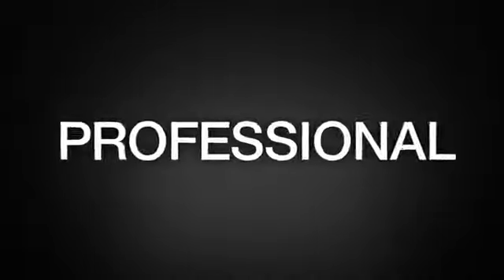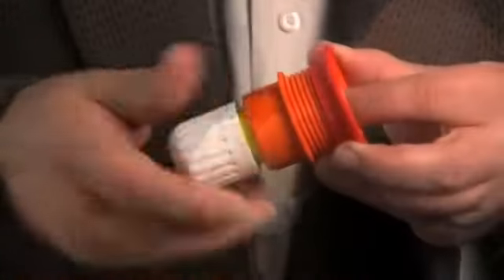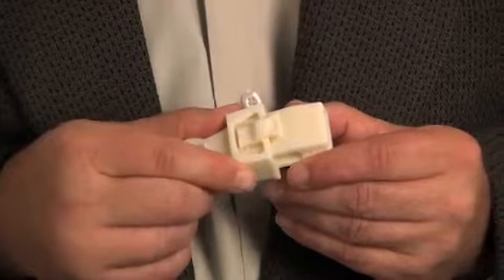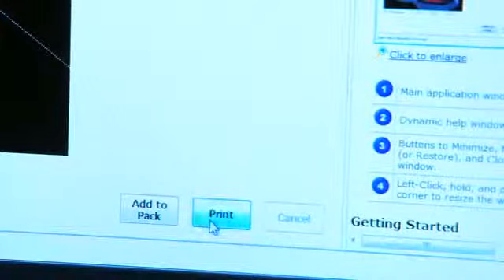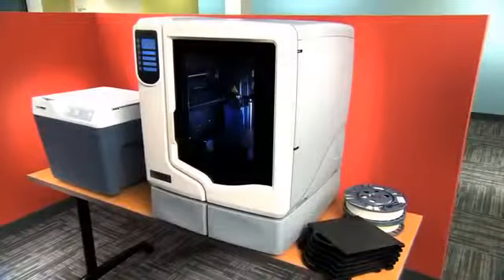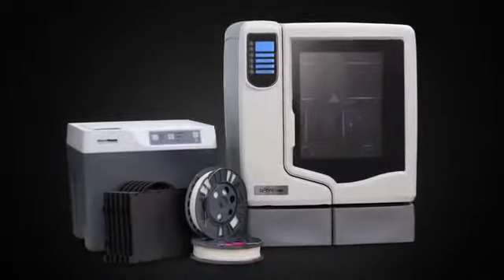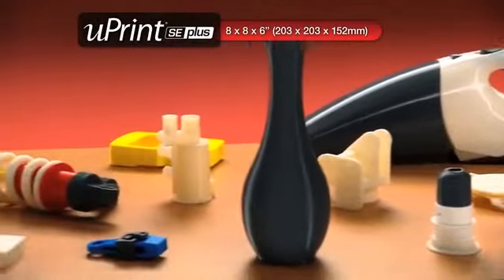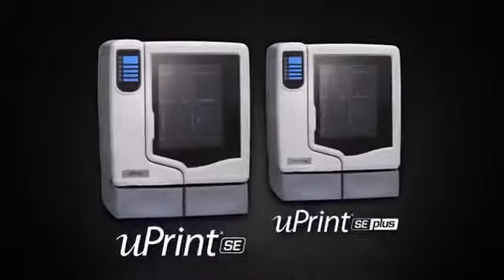uPrint SE 3D Printing Packages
Building 3D models at your desk is as easy as clicking "print". The uPrint SE is the perfect solution for small teams who know 3D modeling is the key to effective prototyping and communication. Start pushing your creative boundaries!

The uPrint SE 3D Print Pack and uPrint SE Plus 3D Print Pack are complete systems to get your office started with 3D printing. The packages include everything you need to create real ABS plastic parts from CAD files.